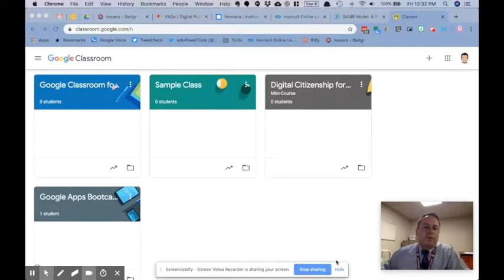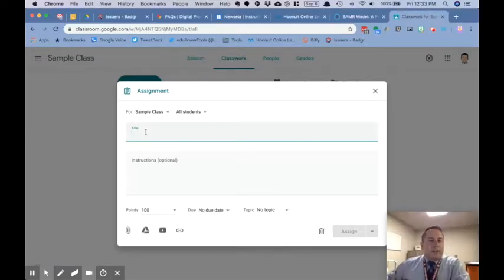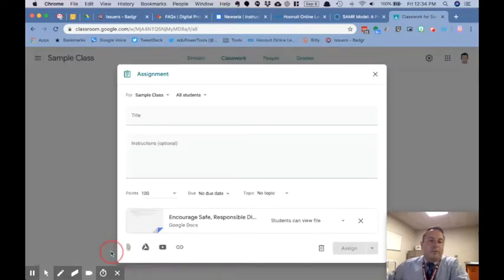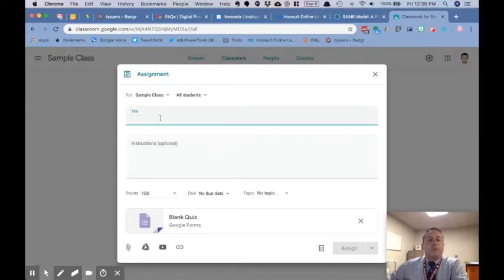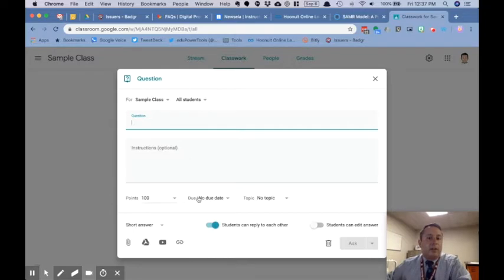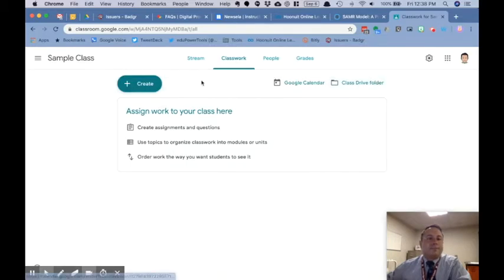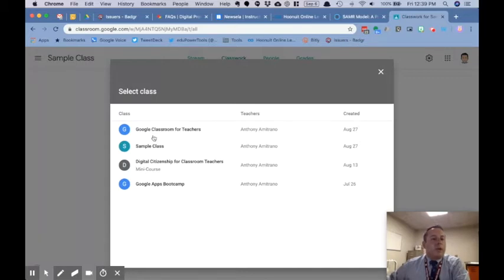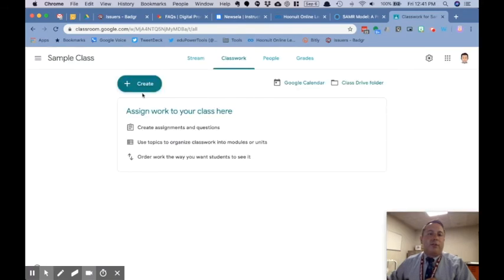Google Classroom - Assignments